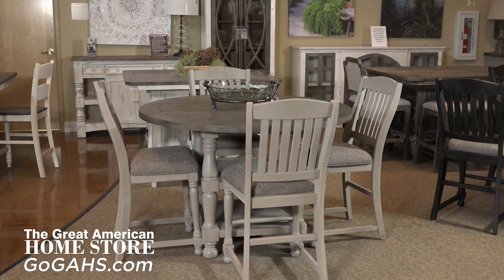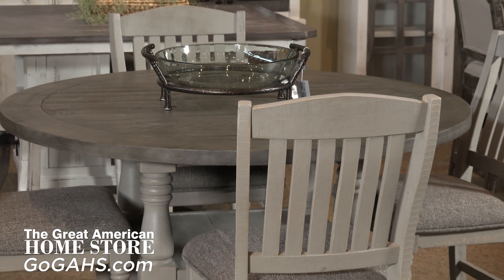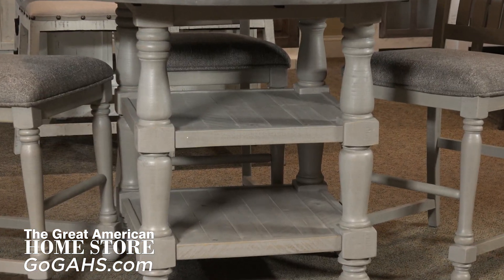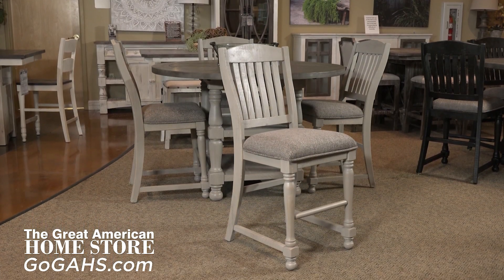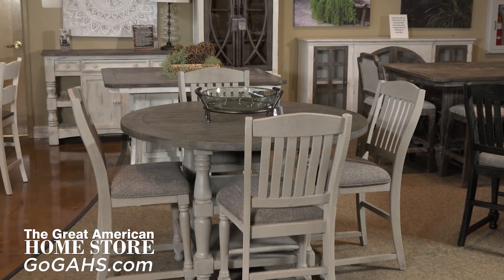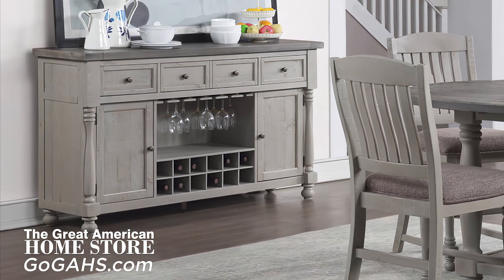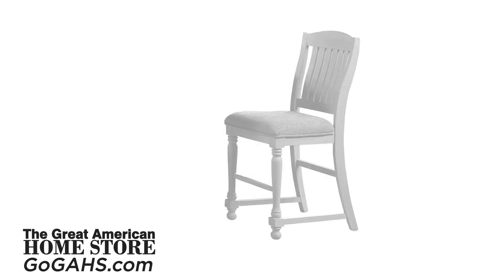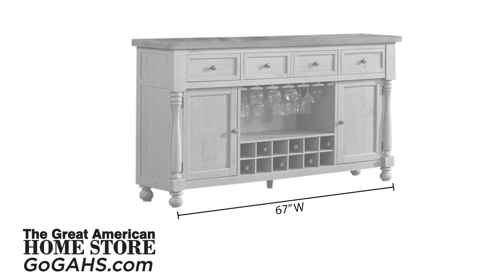Avalon Richland Ash Round Counter Table and 4 Counter Chairs 1861043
Gather around the Richland Ash Counter Height Set by Avalon! This solid pine collection has a two-toned distressed grey over a weathered French grey base. These colors will compliment any existing dining decor! The round gathering table has large turned legs with extra storage on the two shelves. The four counter chairs have shaped seating and upholstered seats to comfortably accommodate dining and entertaining.

The dining table seats four comfortably with its 54-inch table top.

Along with this collection, you’ll find a  matching server with door storage and drawers for storage and display.

The table measures 54 inches round and has a height of 36 inches.
The counter height stool measures 41 inches tall, 20  inches wide, and a depth of 22 inches.

The server measures 67  inches wide with a depth of 18 inches and a height of 38 and ½  inches

Come see it today; you’ll see just how unique this collection is and why it will become your favorite.